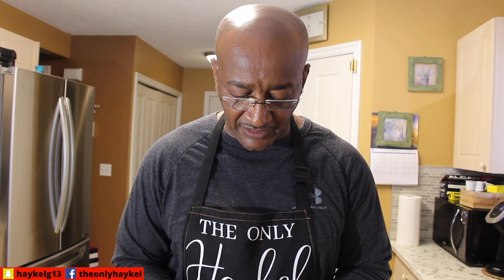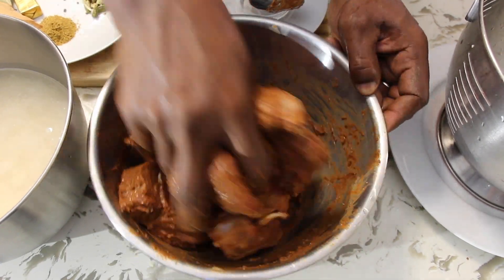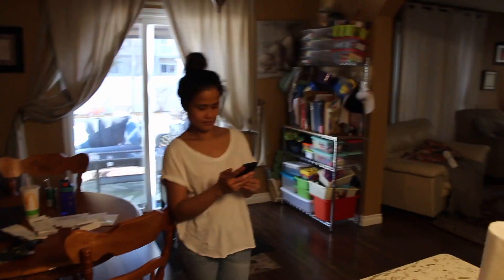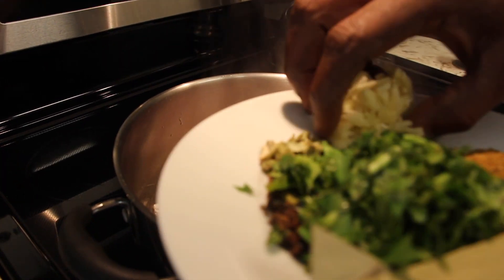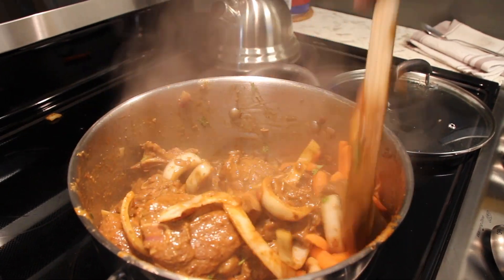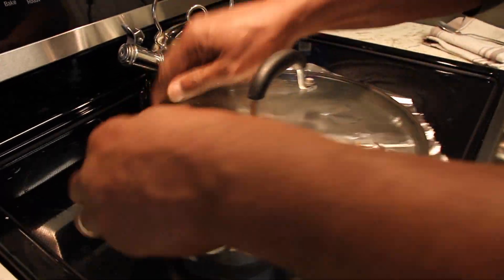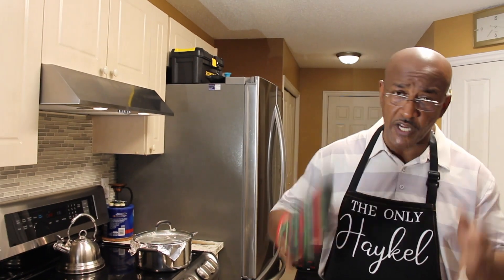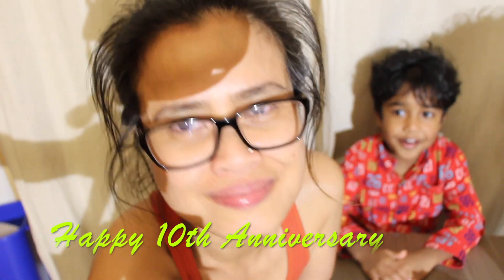Different Ways Of Making Somali Food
This video is about cooking different ways of Somali rice and goat meat ,since we got isolated at home because covid-19. Hope you all gonna like it.